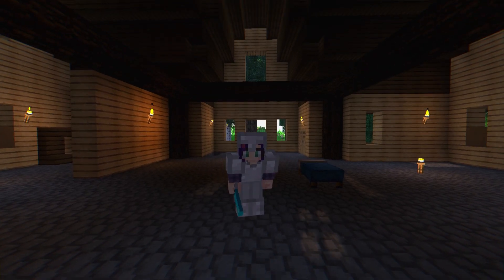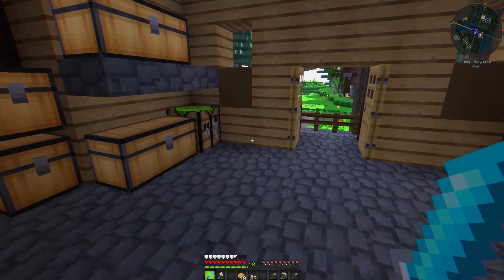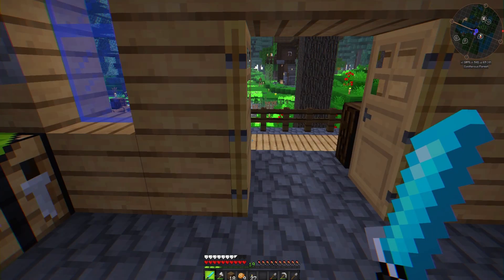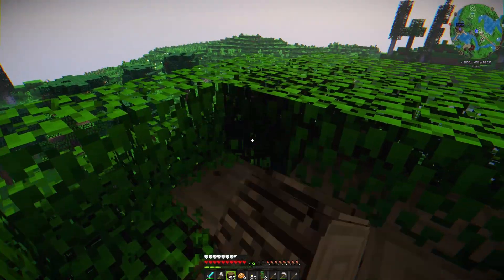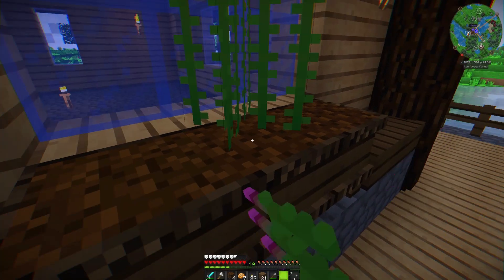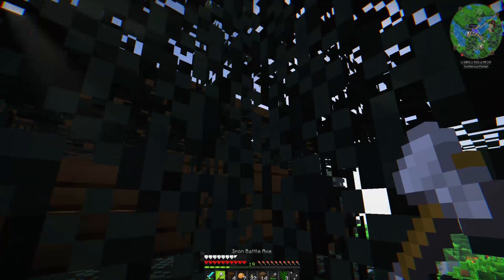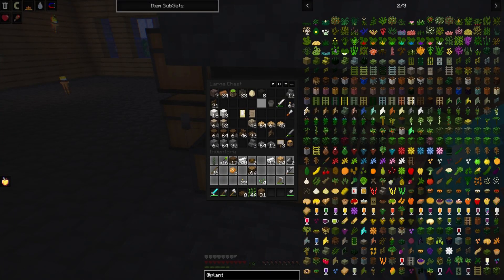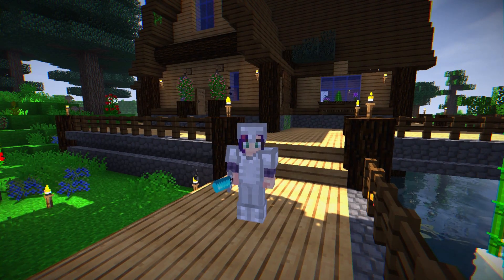A TREE GREW THROUGH MY HOUSE! - Harmony Hollow Ep. 5 (Season 2)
Harmony Hollow SMP wouldn’t be possible without our amazing sponsor Nitrous Networks!